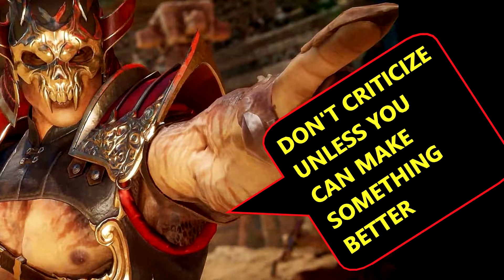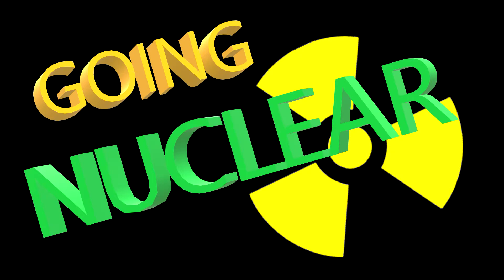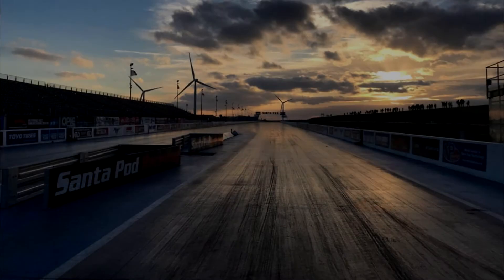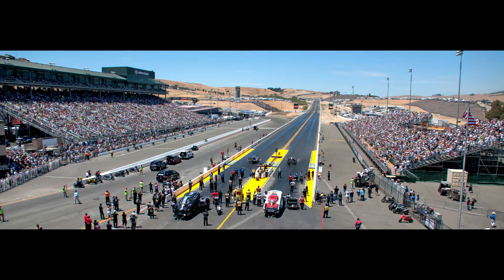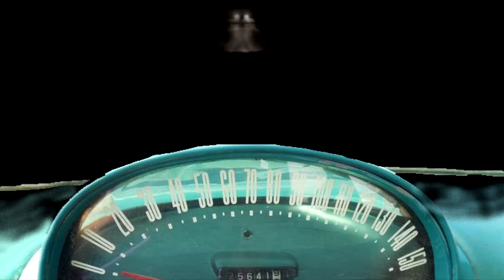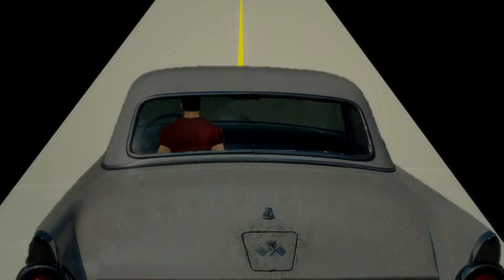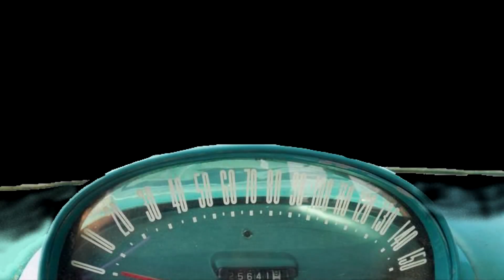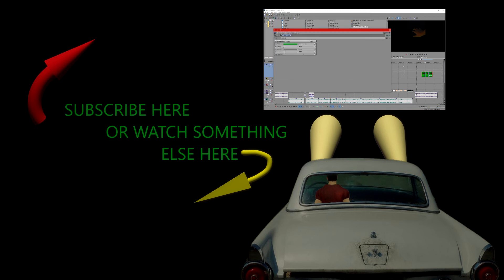Going Nuclear: A HHCIB Original Story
Does anyone actually read this stuff? Probably not. Here's the social media stuff anyways.

Yes, this is loosely thrown into the Fallout Universe. I thought it might be a good fit, considering the original title I had used and all that.

For anyone that does know, yes, I am aware that the Chrysler Imperial was in fact put into it's own company, akin to how Ford Motor Company also makes the Lincoln brand of cars. I purposefully made it a Chrysler as a bit of divergence detailing.

And yes, I am also aware that none of these cars have been displayed in the Fallout games, but I figure that's a matter of scope and scale of game development and my brain figures that there MUST be some old cars rattling around on the road. Car enthusiasts are gonna be car enthusiasts.